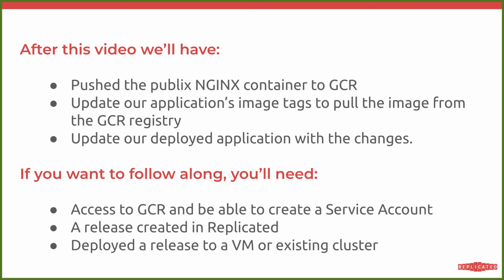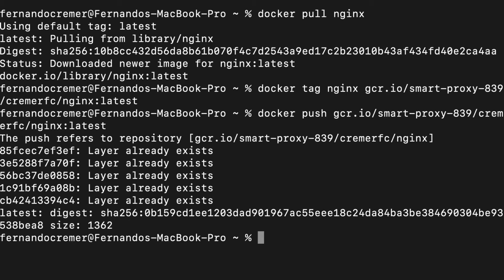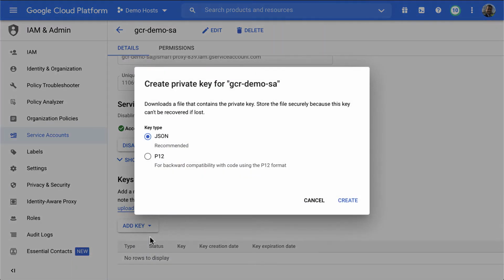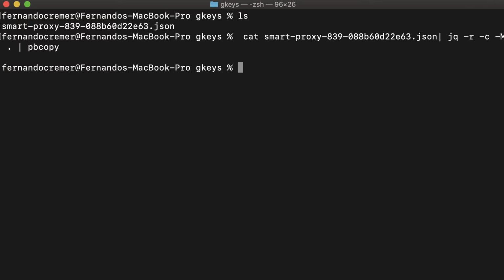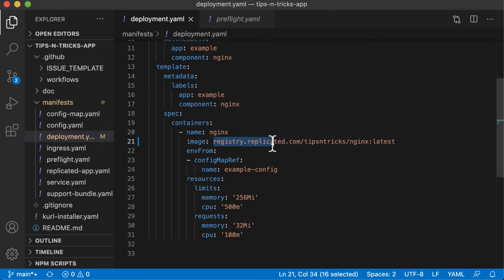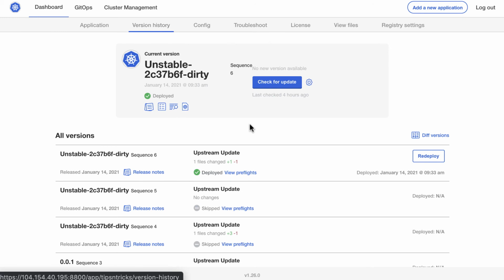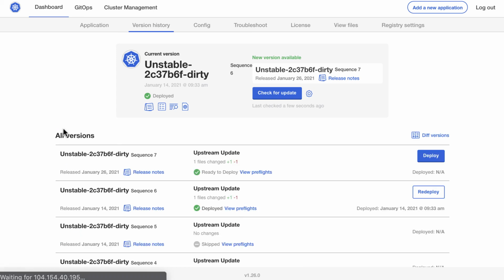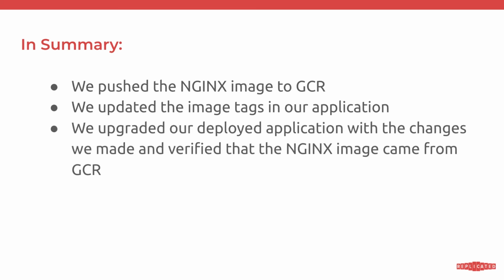Using Google Cloud Registry with KOTS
Fernando from Replicated walks you through the process of connecting private registries to Google Container Registry with KOTS.io